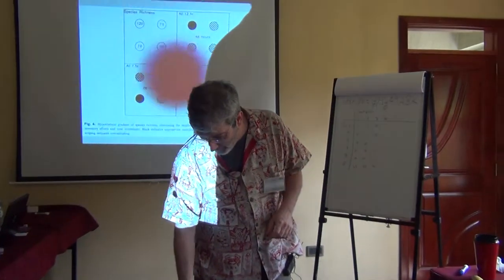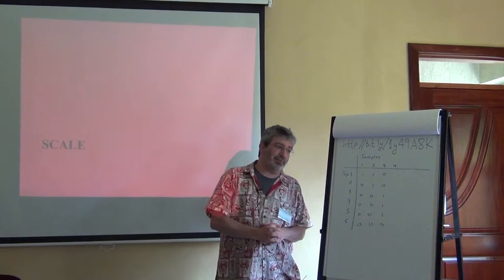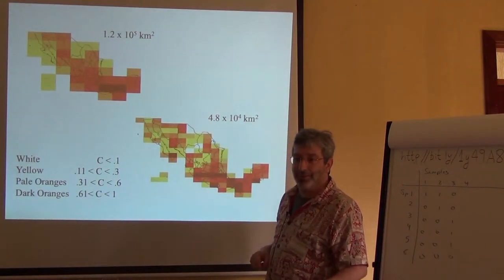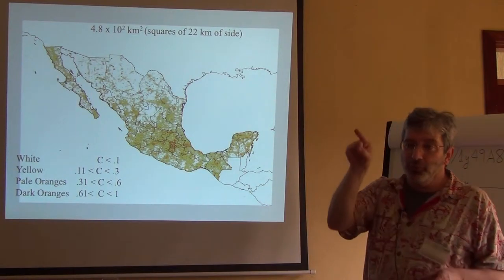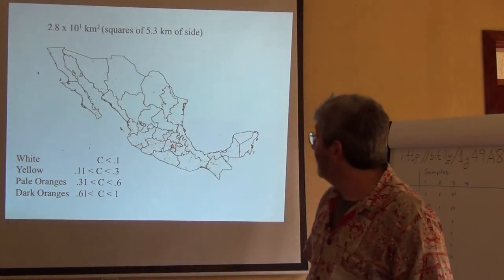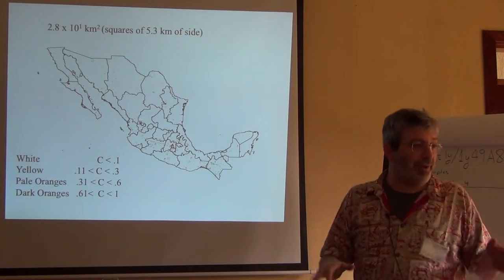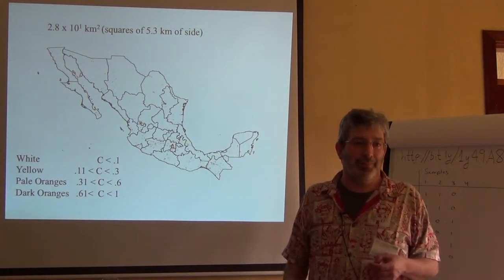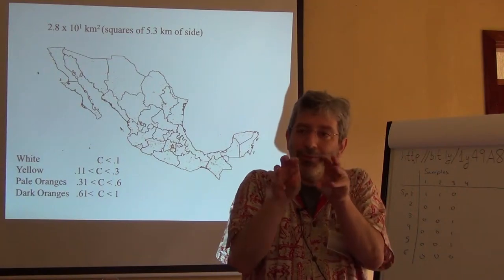BITC / Biodiversity Diagnoses - Inventory Completeness 4